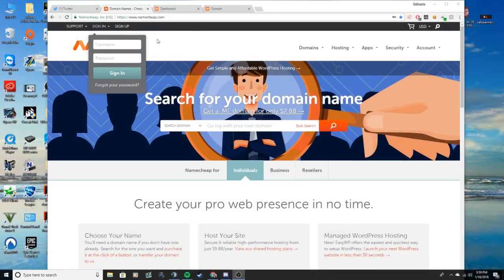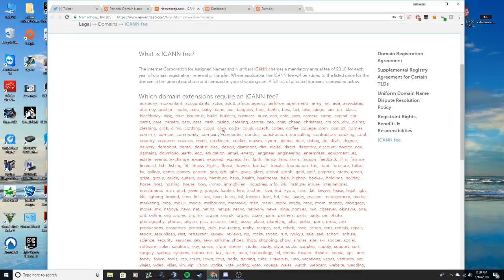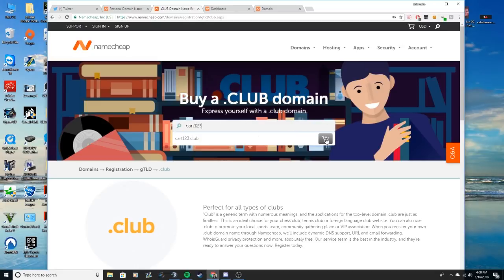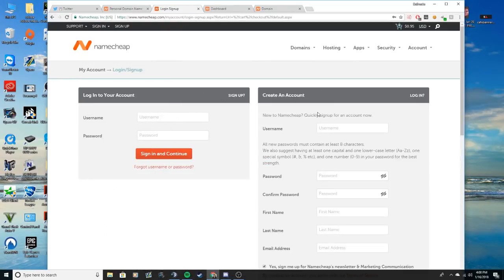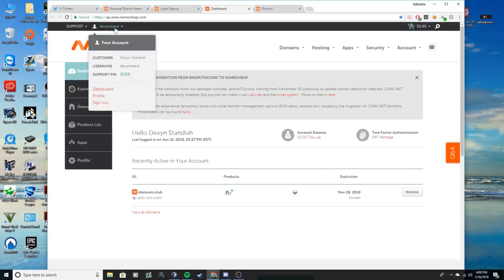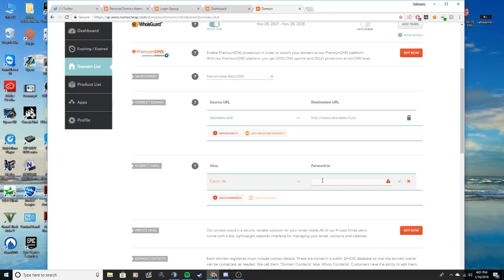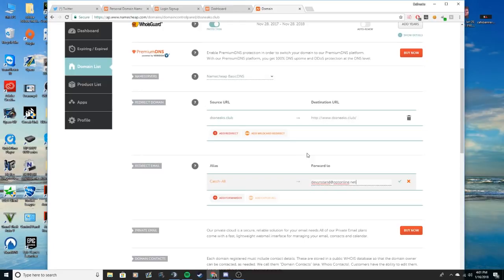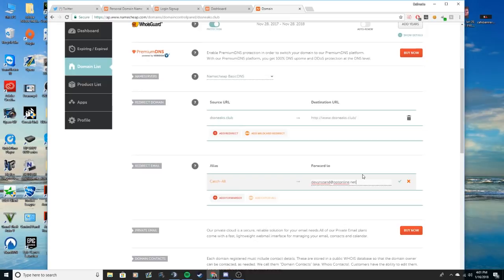HOW TO CREATE A DOMAIN/CATCHALL ON NAMECHEAP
If you have any questions about the bots that I use, please leave a comment in the comment section!